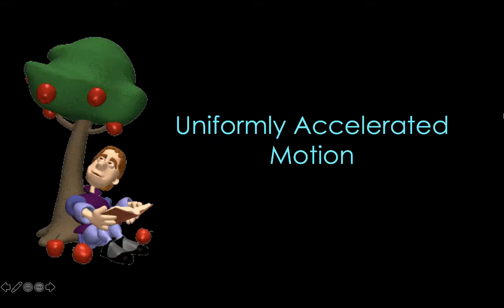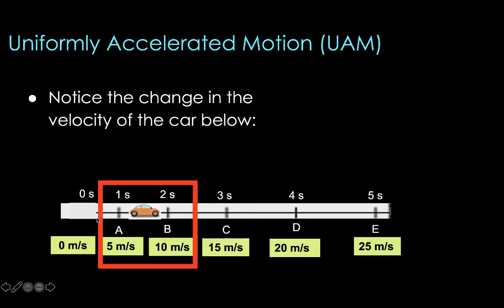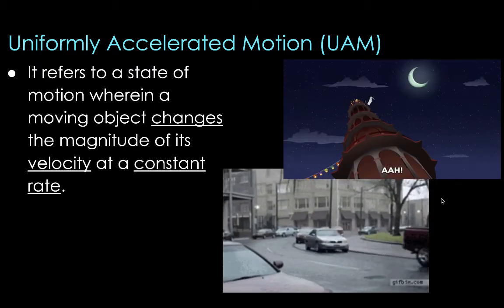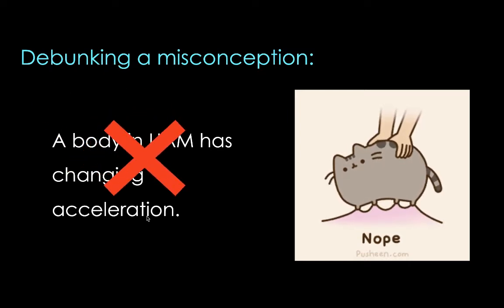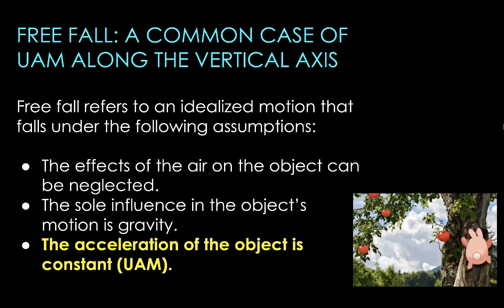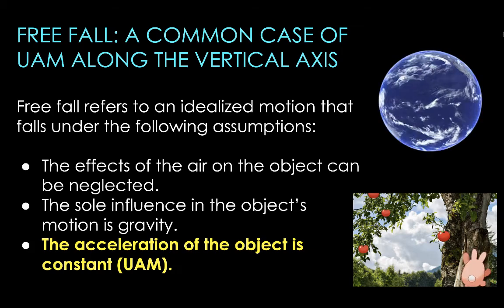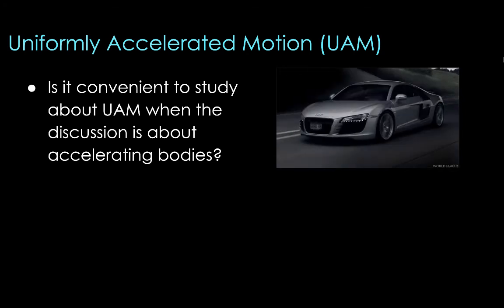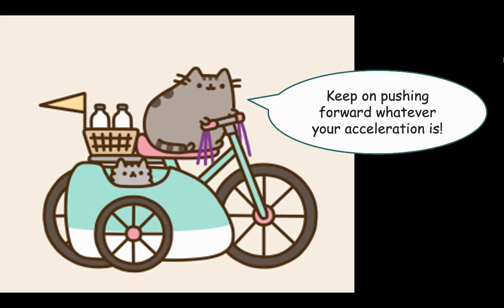Uniformly Accelerated Motion | Concepts | Physics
This video discusses the concept of uniformly accelerated motion, also known as UAM in Physics.